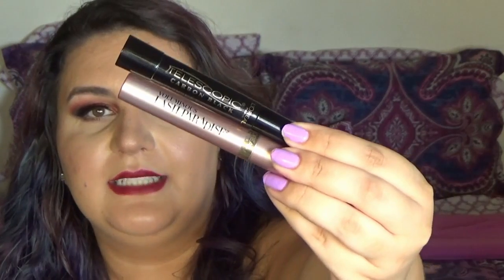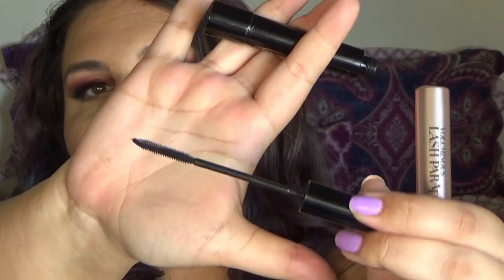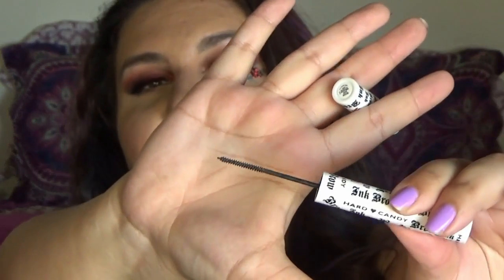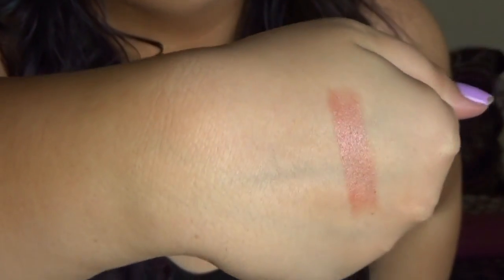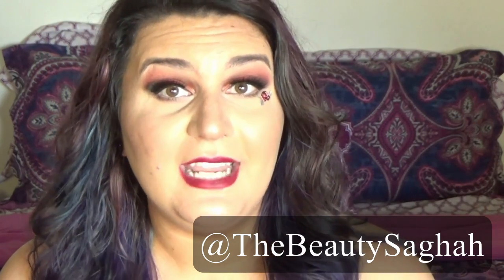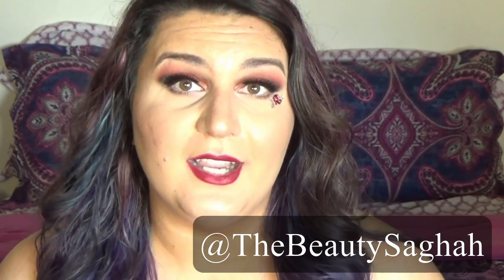Current Drugstore Beauty Favorites!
It's been 3 months since my last favorites video and we have got to talk about some of these goodies!! I have been trying so much makeup recently and these gems are the best of the best. I sincerely hope you enjoy this video. I'm @TheBeautySaghah for all social media. Come be friends with me.